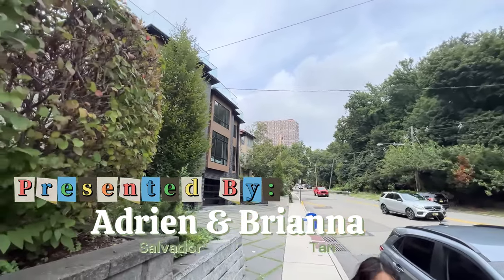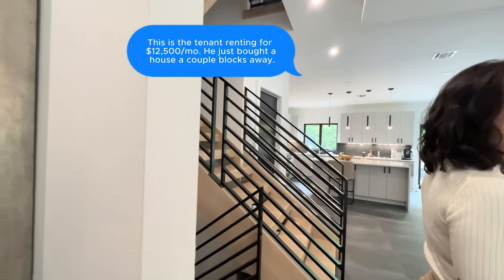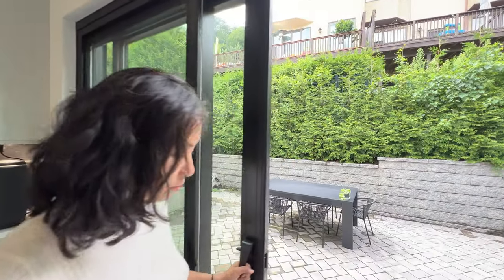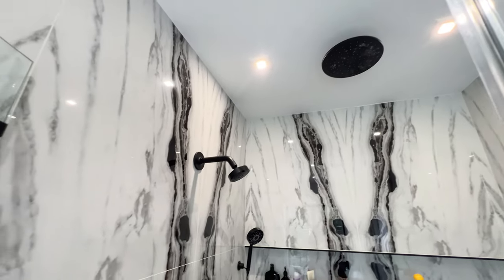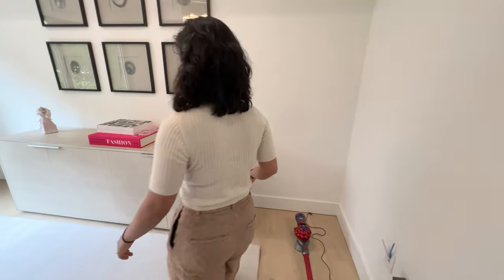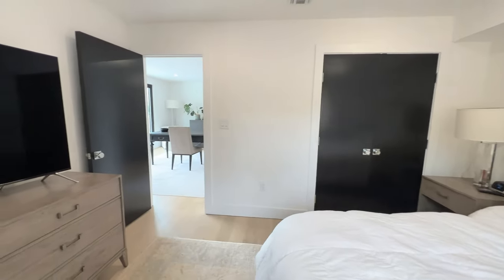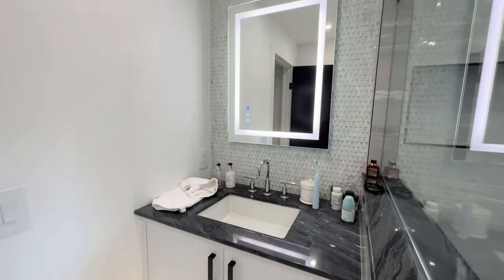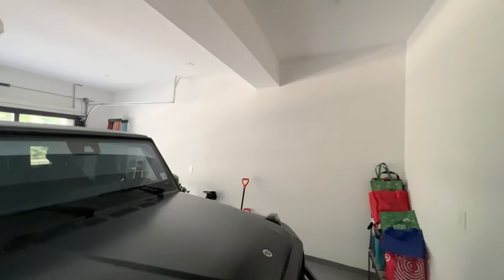TOUR Inside a STUNNING $2,190,000 Million Dollar Edgewater Townhouse with NYC VIEWS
5000 SqFt | 4 Bedrooms | 6 Bathrooms | 5 Car Parking | Rooftop |  Landmark Development Group LLC | $2,190,000 | Balcony | Backyard | Park | Quiet Neighborhood | NYC VIEWS

🌆 Your dream home awaits! Step into this modern 4-level townhome with an elevator, spacious living room, open kitchen, luxurious primary suite, rooftop deck, and more. It's the perfect place to call home! 🏡✨

If this is your first time to this channel, and you want to stay up to date on real estate in the greater Newark area, then subscribe and tap the bell 🛎 for notifications so you can be the first to know about new homes as they’re coming available in the area!

If you are considering moving to the Edgewater area, my team of professional real estate agents and I are here to help and be a resource for you. Every day, we speak with people just like you who are looking for assistance with their next move, and we absolutely love helping out. 😍 So, whether you are planning to make a move in 9 days or 90 days, please give us a call, shoot us a text, or send us an email so we can help you make your next move as smooth as you'd like it to be! 👍

🤔 Thinking of moving to Edgewater, New Jersey? 📍

We are the leading agents at the Selling Skylines Team. Our mission is to personalize the real estate experience with the best, most passionate agents just for you, no matter what.

Adrien and Brianna love living in New Jersey and are excited to assist you in planning and preparing for your next move. 🤝 Allow Adrien and Brianna to help you sell your home for more money on the timeline you desire by leveraging modern marketing strategies. Alternatively, join them and their team in pursuit of your next home. 🏠

💥 Follow Adrien and Brianna on Social Media 💥
🏠 REAL ESTATE AGENTS! 📈 WE ARE EXPANDING!!

Special Thanks to the listing agent...
William J. Kelly of Howard Hanna Rand Realty, Hoboken for Allowing us to preview and record this property for our clients